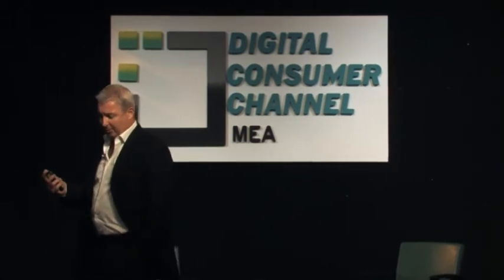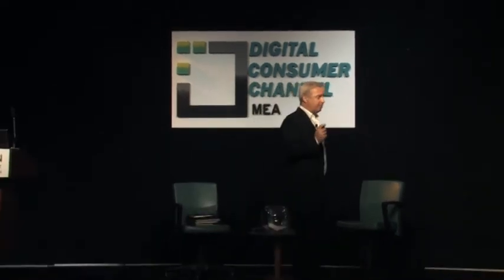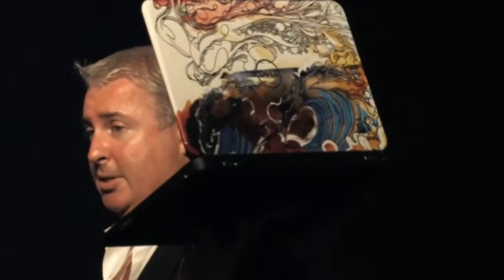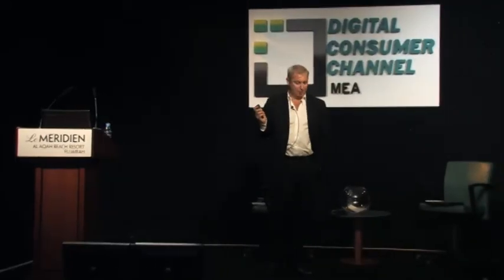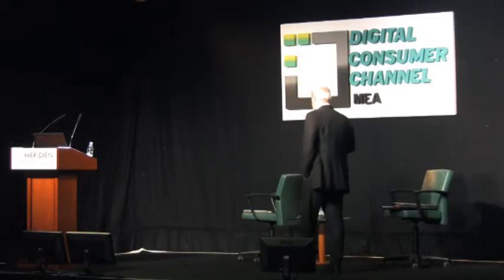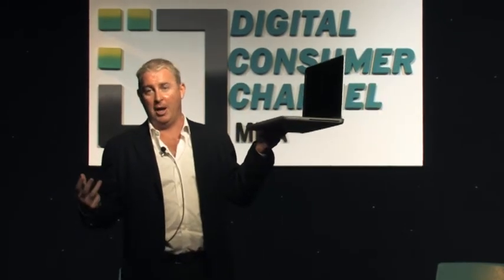Live@DCC MEA 2011: Pearce Clune, Dell - '2011 Retail Strategy'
More than 500 delegates attended Digital Consumer Channel (DCC) Middle East & Africa (MEA) 2011, the premier annual event for vendors, retailers and distributors working in the region's consumer ICT & consumer electronics (CE) channel. The three-day event included a packed agenda of pre-scheduled one-on-one meetings, awards and presentations.